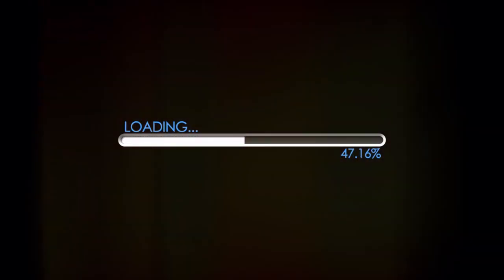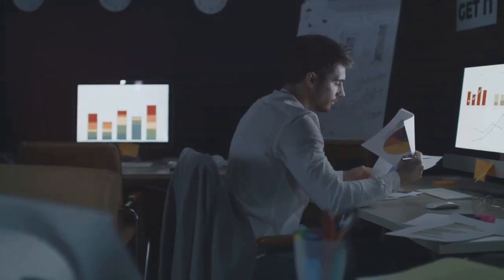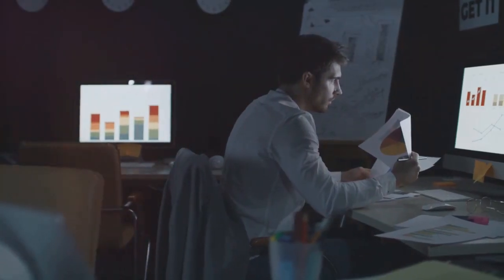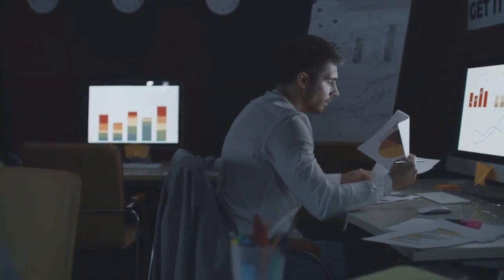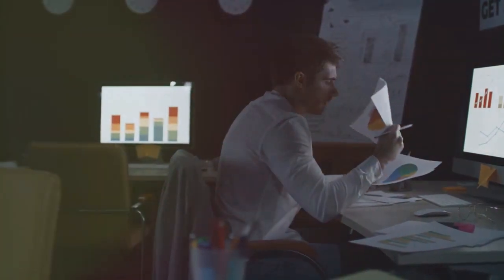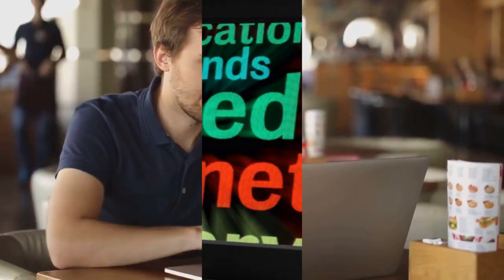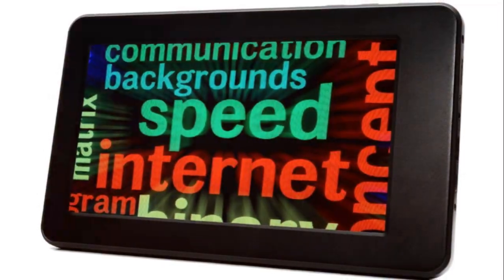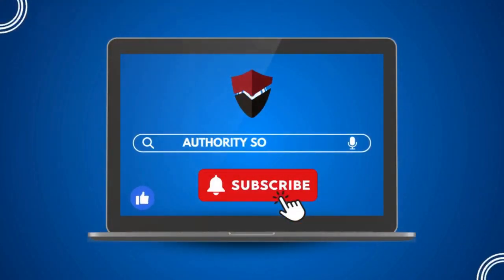How Does a Slow Website Affect Customer Experience? Unveiling the Impact!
🌟 Welcome to Authority Solutions’ YouTube Channel! 🌟

In this video, "How Does a Slow Website Affect Customer Experience? Unveiling the Impact," we explore the critical role of website speed in enhancing user experience, SEO rankings, and overall online success. Website speed isn't just about user satisfaction; it's integral to your SEO strategy, impacting traffic, conversion rates, and visibility on search engine results pages (SERPs).

We dive deep into the technical aspects of page speed, including optimizing images, reducing HTTP requests, leveraging Content Delivery Networks (CDNs), and enabling browser caching. These strategies are crucial for making your website faster and more efficient, thus improving your SERP rankings and keeping visitors engaged longer.

Authority Solutions is your guide through the complexities of technical SEO. In this video, we provide actionable tips on how to enhance your page speed and explain how this fits into a broader SEO strategy. Whether you're a beginner eager to understand the basics or a seasoned marketer aiming to optimize your website's performance, this video is packed with essential information that can't be missed.

👍 If you find our deep dive into the importance of page speed insightful, please LIKE this video, SHARE it with your network, and SUBSCRIBE to our channel for more professional insights from Authority Solutions. Your engagement helps us continue to deliver top-tier marketing strategies and tips.

🌐 For more detailed information, exclusive content, and the latest updates, make sure to visit our

🌐 For more information about our Technical SEO services, visit our

📺 Also, check out "What Are the Benefits of Increasing Website Speed?" for further insights and actionable information to refine your SEO strategy

Authority Solutions is excited to support your journey towards SEO mastery. For more expert advice and strategies, explore our extensive YouTube playlist

Transcript:

Did you know how a slow website can affect your customer's experience? Imagine losing 7% of conversions for every second your web page lags, or having 11% fewer page views and a 16% drop in customer satisfaction. In this digital age, speed is everything. But how does SEO come into the picture?

Well, SEO, or search engine optimization, plays a crucial role in enhancing your website's speed and performance. By improving your site’s SEO, you're making it more visible and accessible to potential customers. And that's where we come in. Authority Solutions, a leading SEO service provider, is here to help. We specialize in supercharging your website speed and optimizing your online presence. With our expertise in SEO, we can help your website reach its maximum potential.

Don't let a slow website slow down your business. Contact Authority Solutions to boost your website.